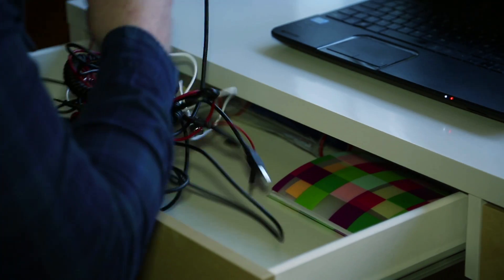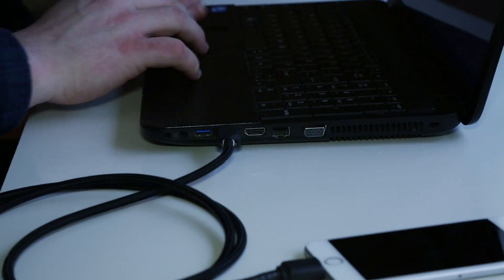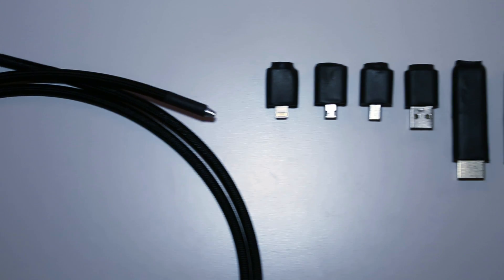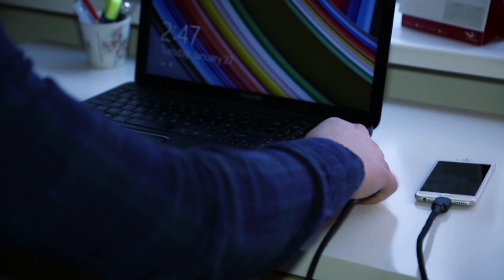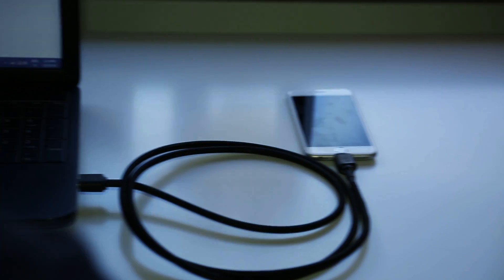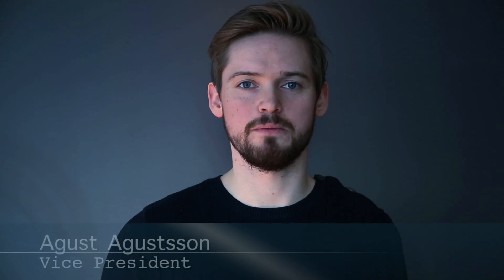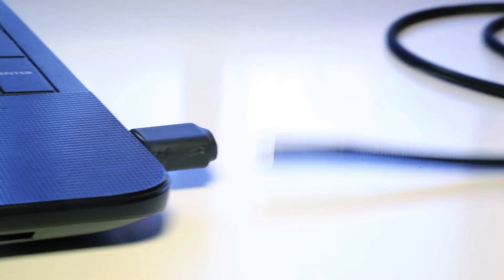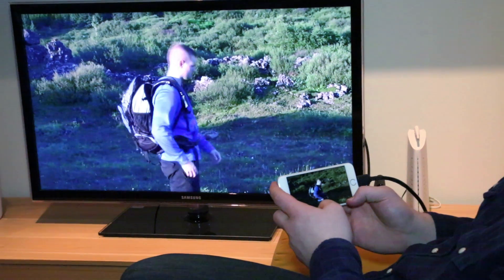TOB Cable - One cable for everything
Faster charging. Maximum data transfer. HD video and premium audio.

Janulus is proud to Introduce TOB cable. By combining the latest advances in fiber optic and electronic technology we have created one of the most exciting cable out there. And it has a specially designed connector that snaps to various adapters.

Our vision for the TOB cable was to create a cable that uses all the best of today’s technology and works with all your gadgets and has the capabilities to evolve with the future advances.